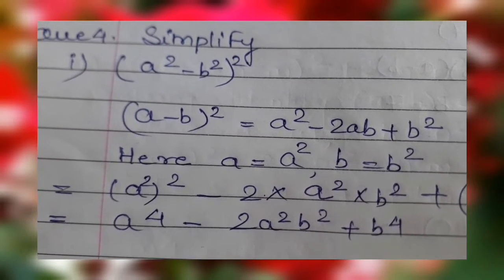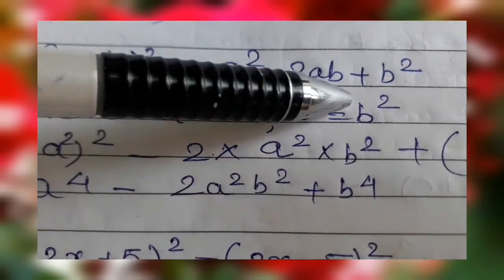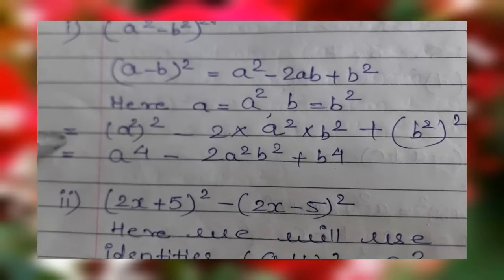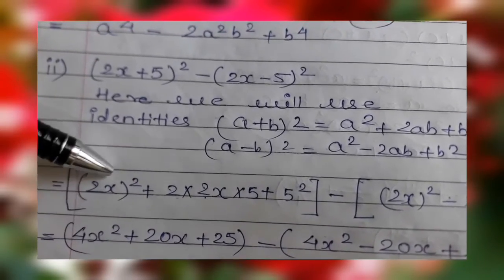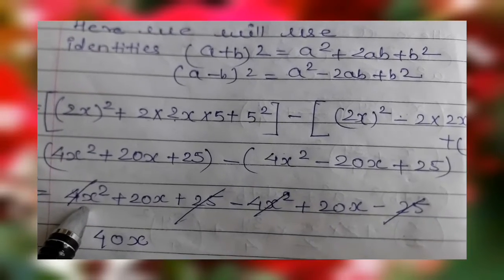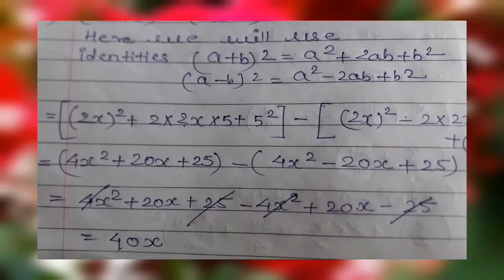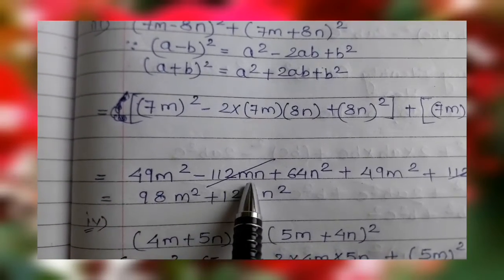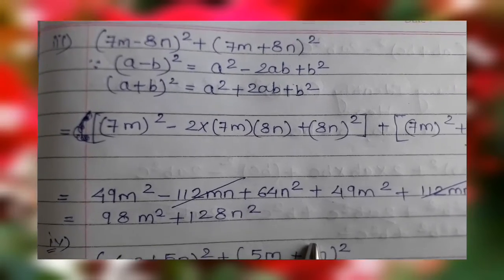CLASS 8 Exercise 9.5 question 4 part 1,2,3